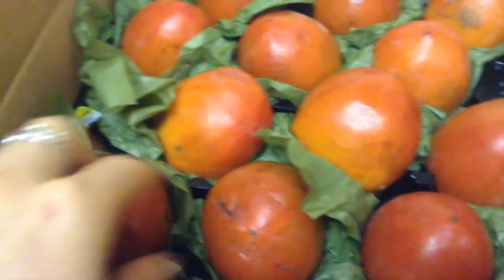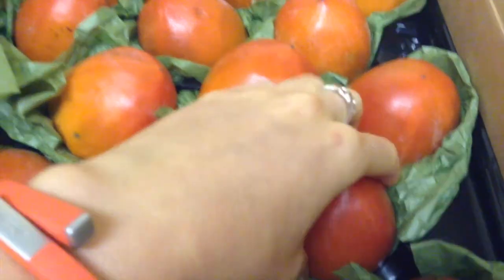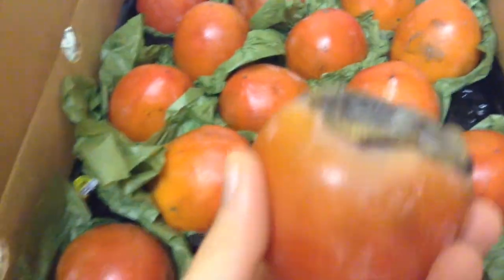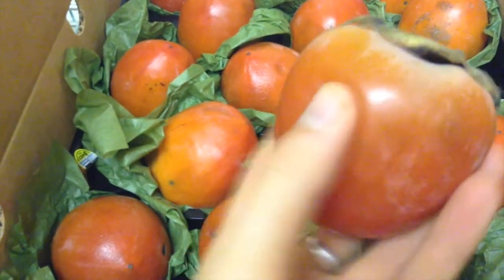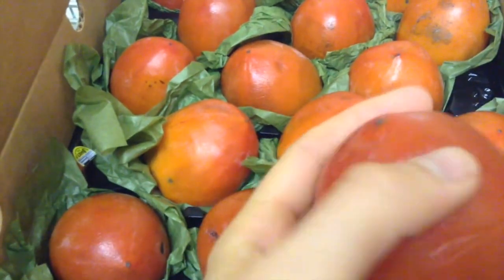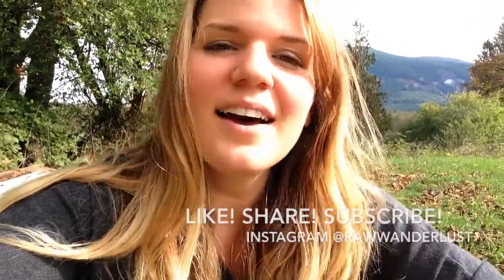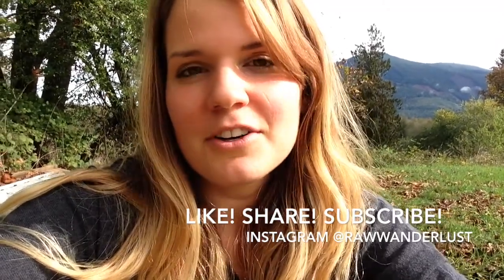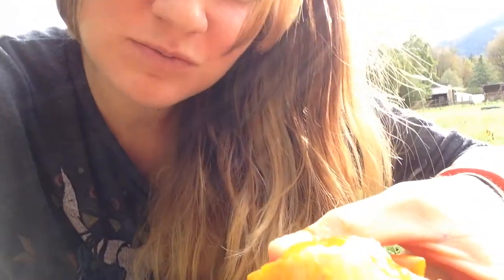Persimmon - How to Know When It's REALLY Ripe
Thanks : )